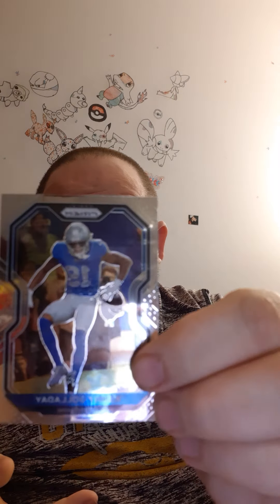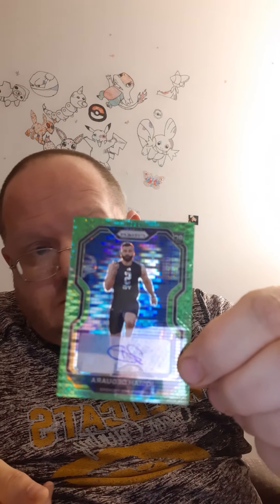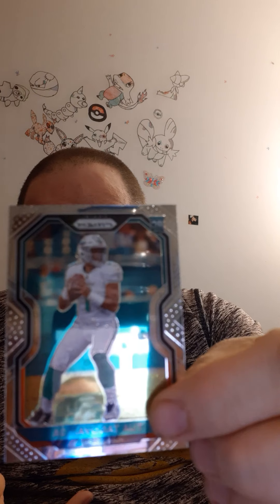Do Not Ship Sports Cards This Way EVER - Danny the Man Parker